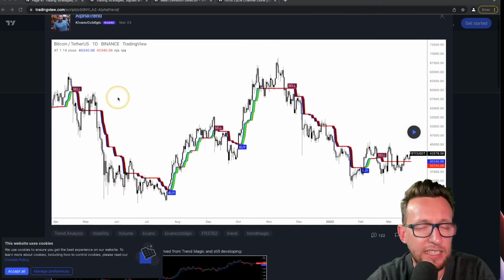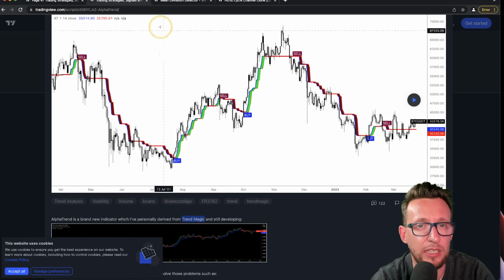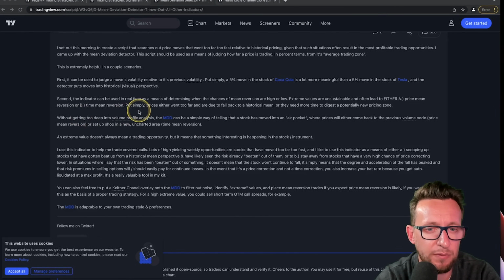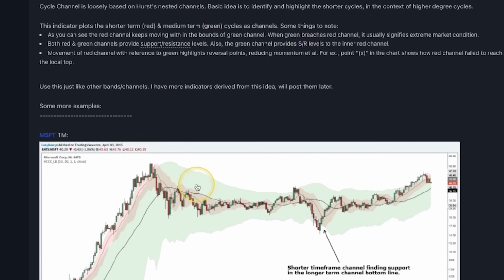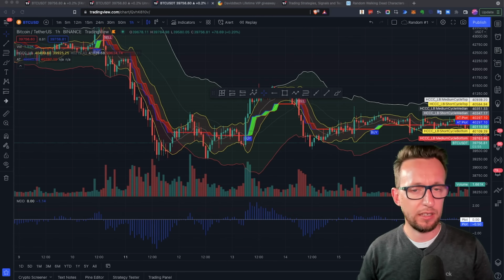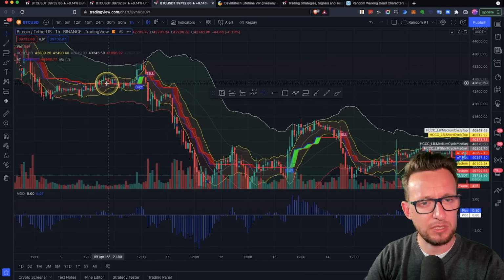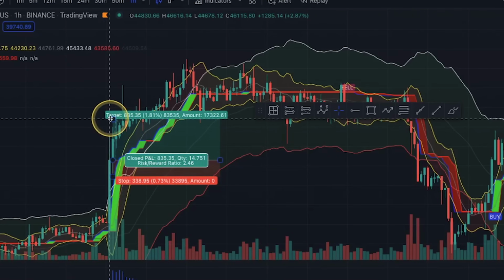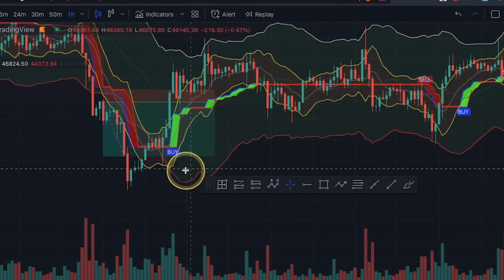AlphaTrend TRADINGVIEW Strategy - Random but Profitable | FOREX CRYPTO & STOCKS | Trading Indicators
Today I thought I would RANDOMLY mix 3 TRADINGVIEW indicators to see if we could make a strategy. After 8 months of testing strategy after strategy, I wanted to explore deeper into the indicators available to us on TradingView.

This strategy is going to be focused on the AlphaTrend and
Best TRADINGVIEW Strategy - Profitable on AlphaTrend TRADINGVIEW Strategy - Random but Profitable | FOREX CRYPTO & STOCKS | Trading Indicators Getting a great win rate, and r reward:risk ratio,.

🔷Connect your TradingView to Your Excange or Binance via Alertatron -

Timestamps:
00:00 Intro (very important)
02:05 The Winning Trading Strategy
07:00 The Coded Trading Strategy
19:00 Let's Test 100 times
10:00  Scalping Trading My Thoughts
15:00 Conclusion

Power of trading Trading Strategies 75% Accuracy Crypto Forex Signals Scalping